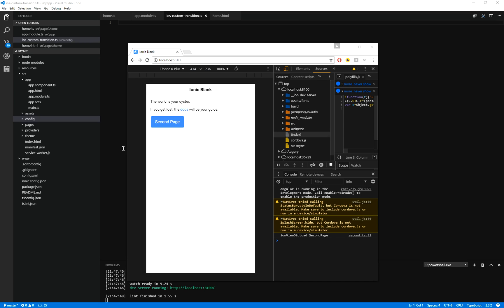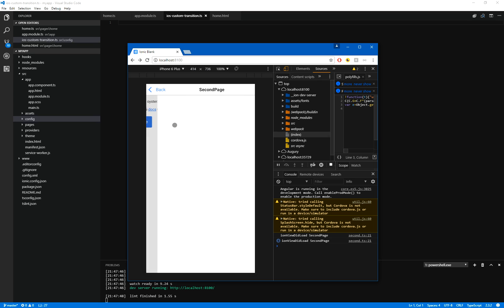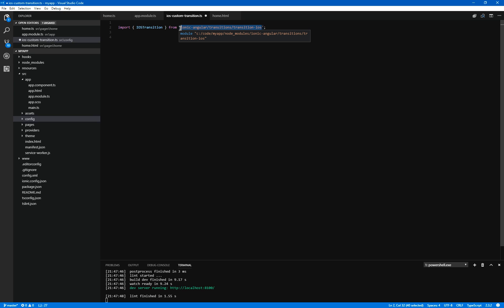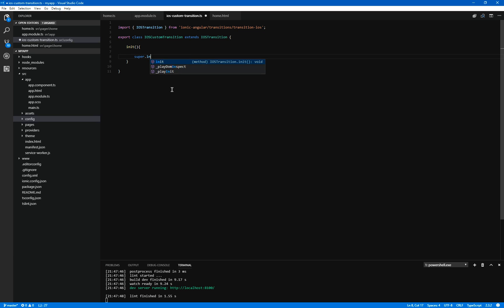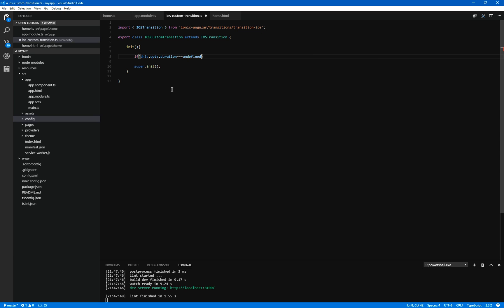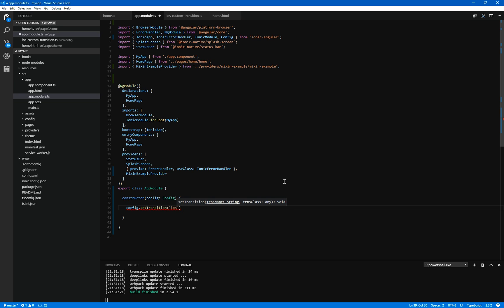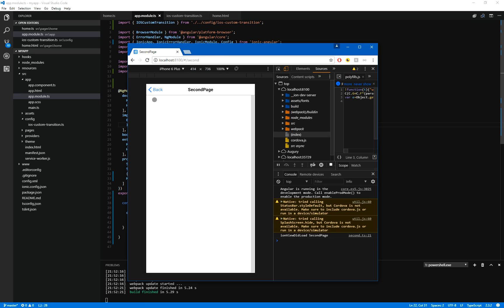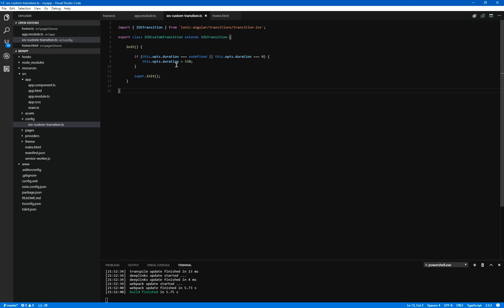Ionic 2 iOS page transition speed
Speed up page transitions for your iOS Ionic applications